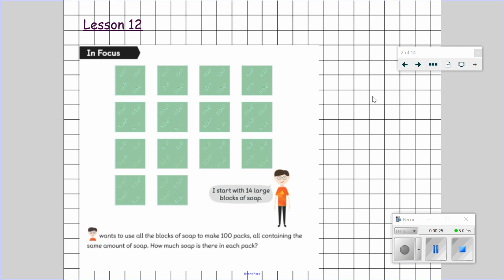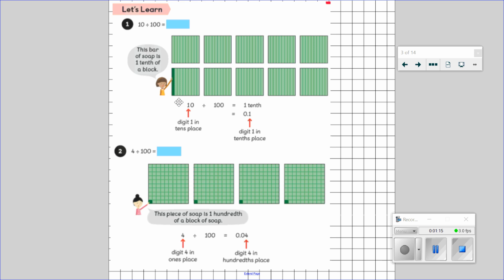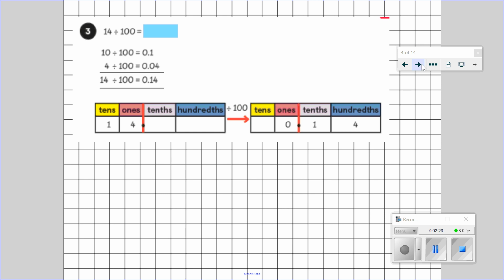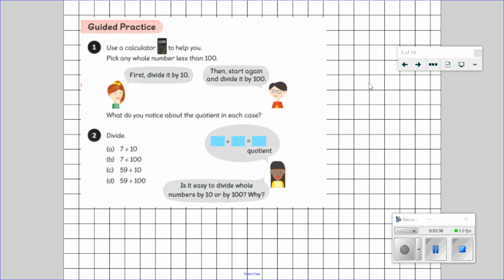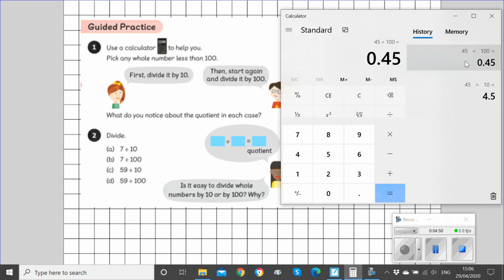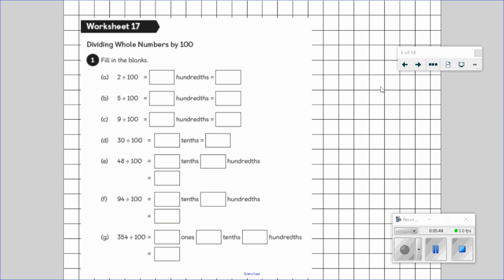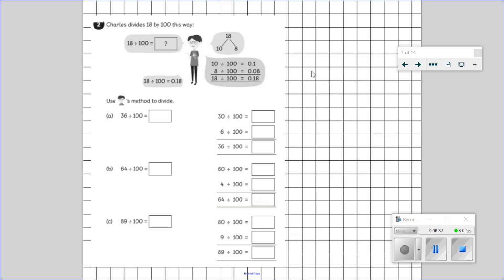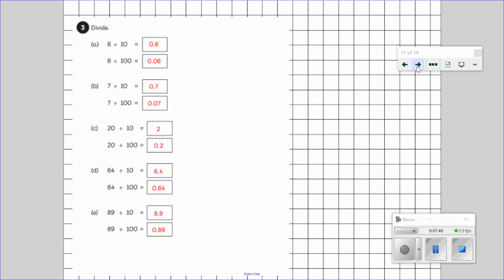Year 4 Maths Monday 11th May 2020